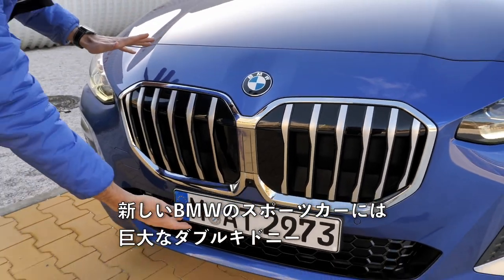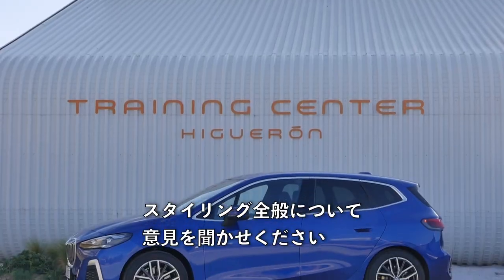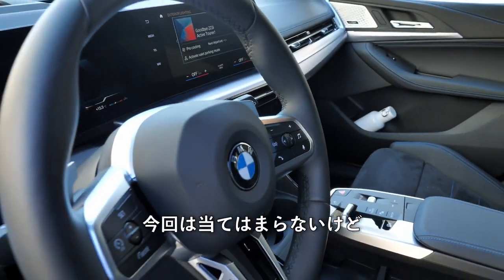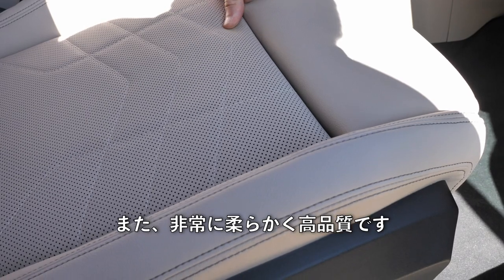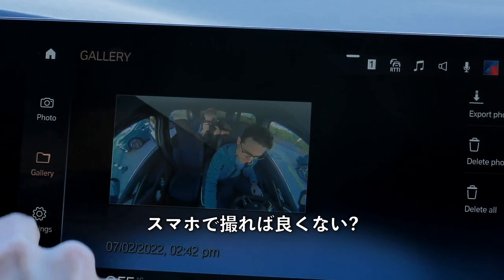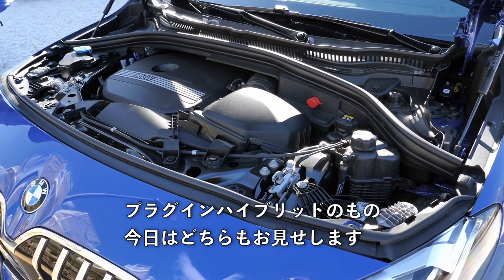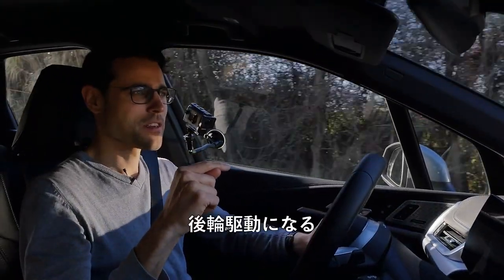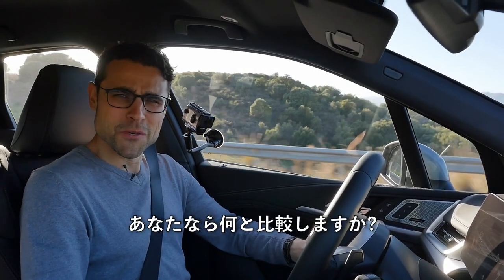これ買えばOK!! BMW 2シリーズ アクティブツアラー ドライブレビュー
これは、BMW 2シリーズ アクティブツアラー の

00:00 コンパクトバンはホットハッチ？
01:06 全長、寸法、ホイール
02:03 リアデザイン Mスポーツ（ポルティマオブルー
02:57 ラグジュアリーライン（ミネラルホワイト
03:43 Mスポーツ（スカイスクレーパーグレー、エクステンドシャドーライン
04:14 インテリア
05:20 シート スポーツシート Mスポーツ（アルカンターラ/センサーテック
06:57 デザインとヘッドアップディスプレイの比較
08:13 ステアリングホイール調整
08:48 スポーツシート ラグジュアリーライン（通気孔センサーテック
10:10 コックピット概要
10:41 BMW iXにインスパイアされたレイアウト
11:22 アクティブクーリング機能付き誘導充電パッド
12:10 デジタルメーター
12:35 カープレイのマップがメーターに映し出される!
12:55 Googleマップがメーターも映し出せる？
13:16 BMW OS8インフォテイメント
14:49 音声アシスタント「Hey BMW
15:22 360度カメラ
15:57 AR GPSガイダンス
16:18 ヘッドアップディスプレイHUD
16:31 室内カメラ
17:21 後部座席
19:02 トランク
20:30 エンジン ガソリンMHEV、PHEV、ディーゼル
21:12 俊敏な走り BMW 223i ガソリン MHEV Mスポーツ
27:23 加速度 223i FF
28:20 ベストコンパクトバン？
29:00 高速道路走行 2シリーズ・アクティブツアラー
32:13 燃費・消費量 223i ガソリン MHEV
32:30 230e PHEV xDrive（e-Boost）運転中
34:52 純電気航続距離は現実的？
36:30 PHEVの経済性（L/ 100km、kwh / 100km
36:50 PHEVと他のドライブトレインの違い
39:15 ガソリンとPHEVのどちらを買うか？
40:00 ガソリンxDrive AWD vs PHEV 電気xDrive

透明性に関する注意：Autogefuelは独立しており、
意見や評価に対する編集上の影響はありませんが、
メーカーからそもそもレビューを行うことを許可を得ているため、
法的な理由から、このビデオは_advertisement_としてマークしています。

カーフィーリングは、ドイツで有名で詳細な自動車レビューチャネルAutogefühlの日本語版レビューチャンネルです
より長いレビューは